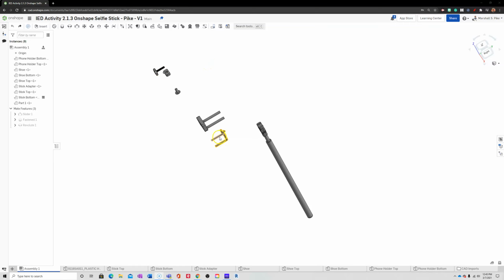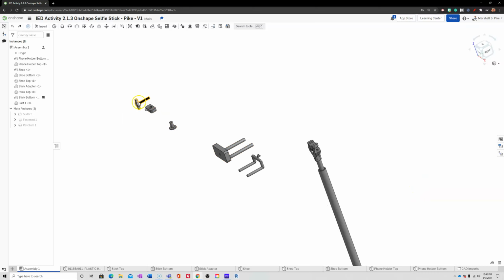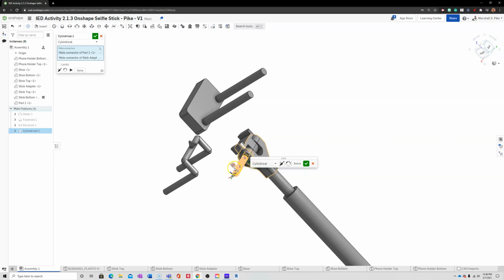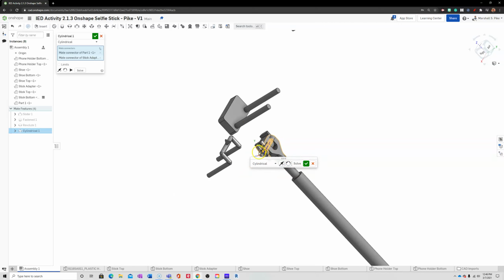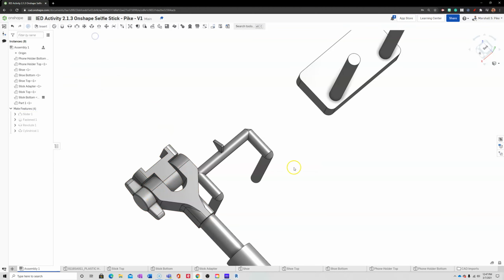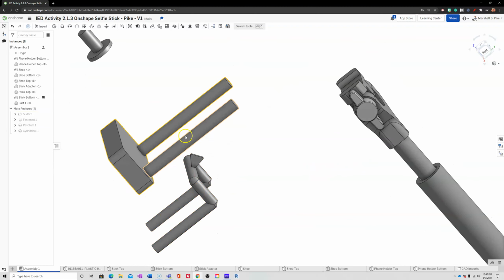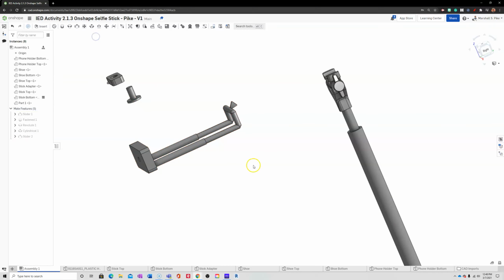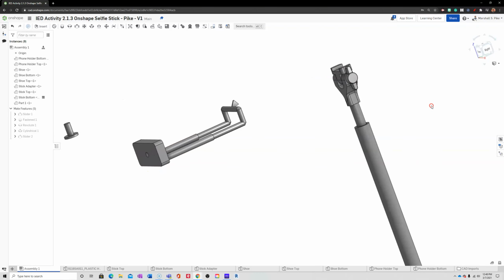Selfie-Stick Assembly Part 3